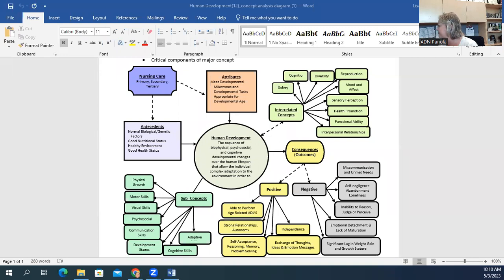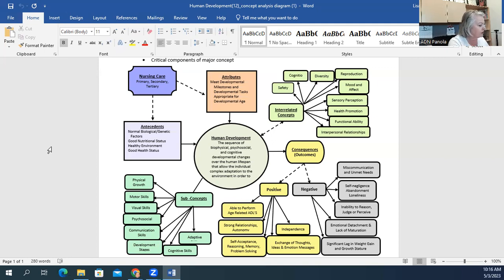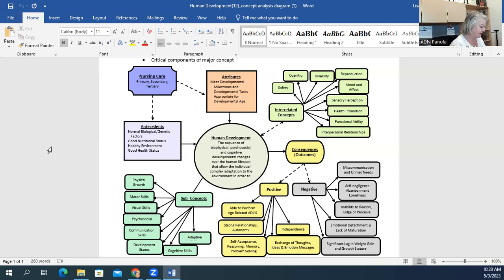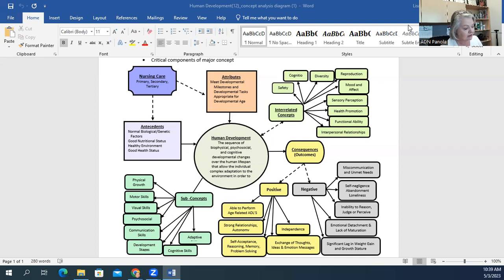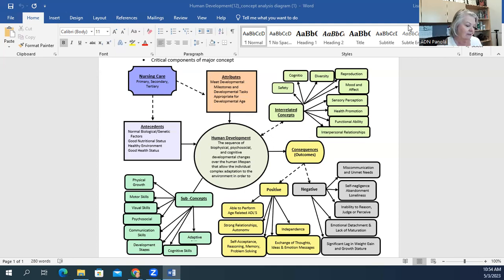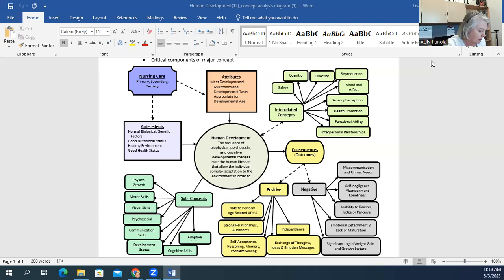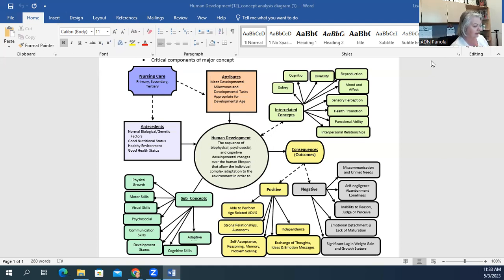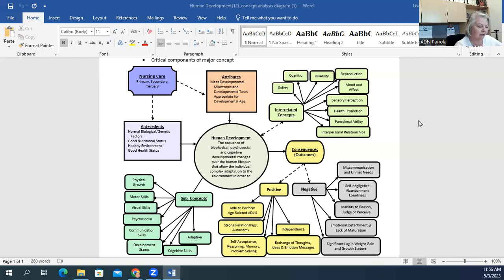Human Development Lecture